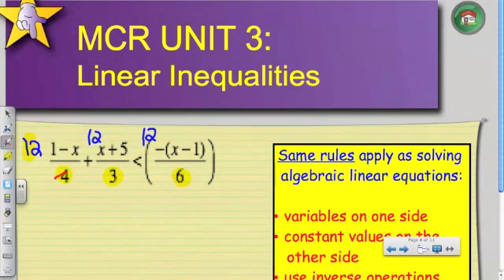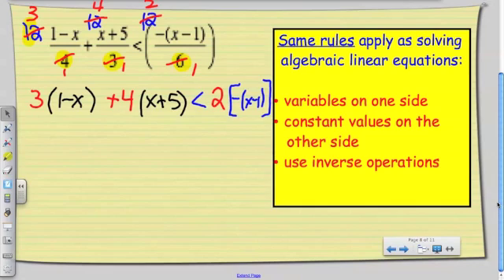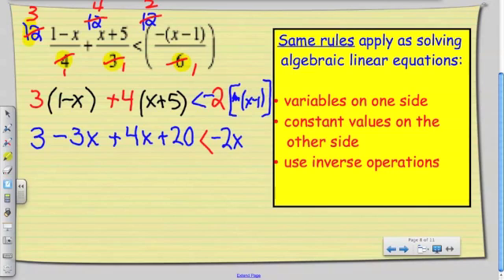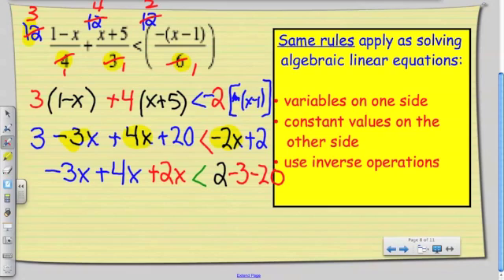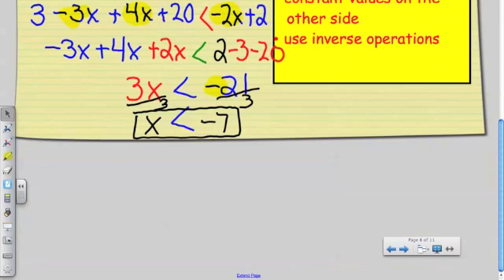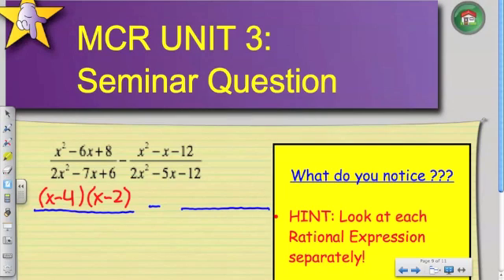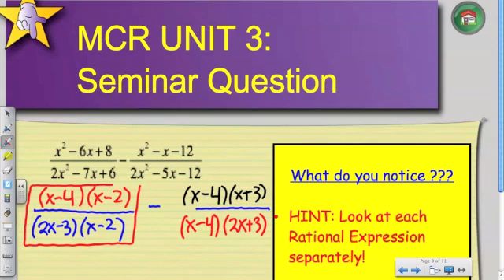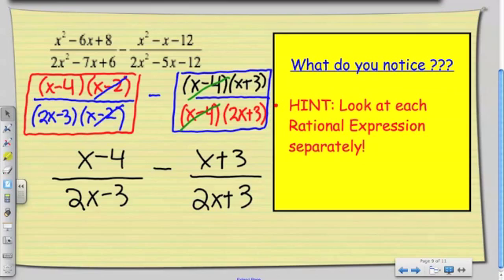MCR3U Unit 3 Seminar Part IV: Difficult Seminar Question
MCR3U Unit 3 Seminar - Adding and Subtracting Rational Expressions Part I